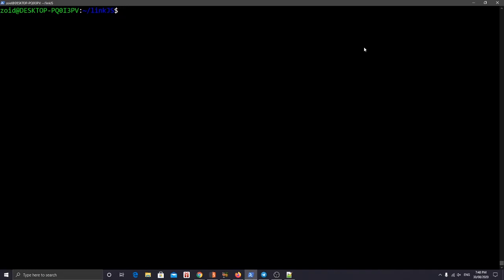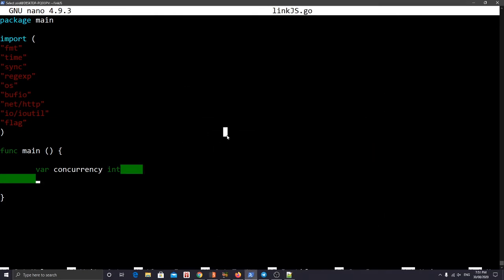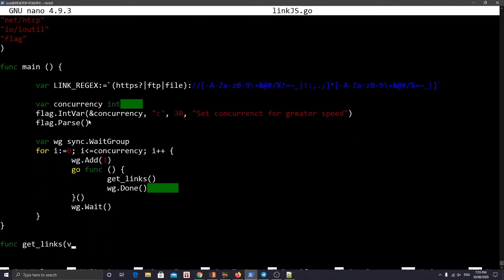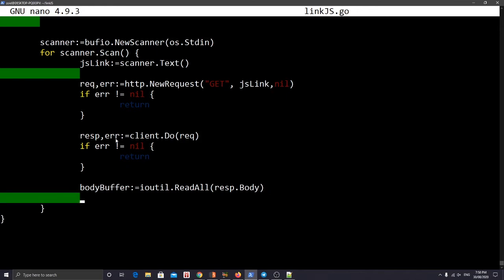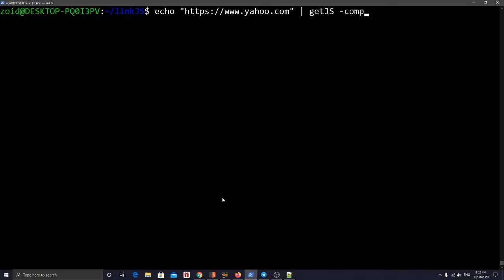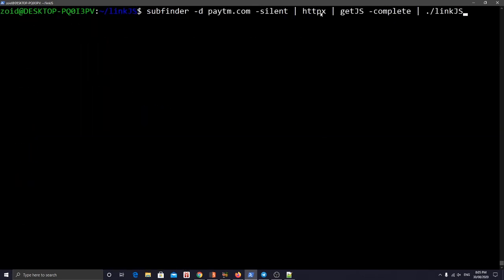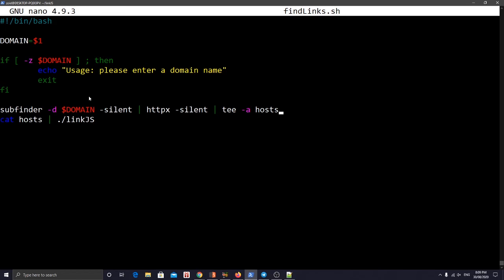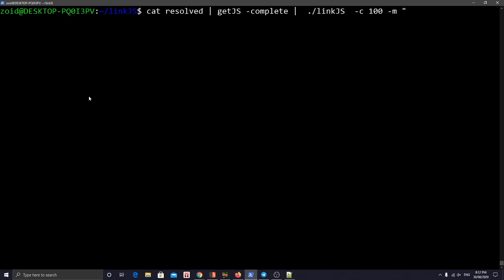BugBountys: Writing A JavaScript Recon Tool With Golang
Wazzzup hacker enthusiasts.

I am going to be showing you how to program your very own javascript recon tool written in golang and bash.

This can be used to create a word list of internal domains by grepping through JavaScript, this is especially useful for increasing impact when you find an SSRF (Server-Side request forgery) vulnerability.

Remember, SSRF is not a vulnerability it's what you can do with it is.